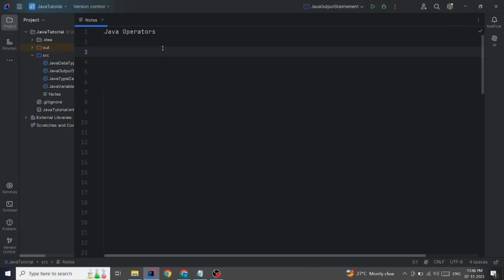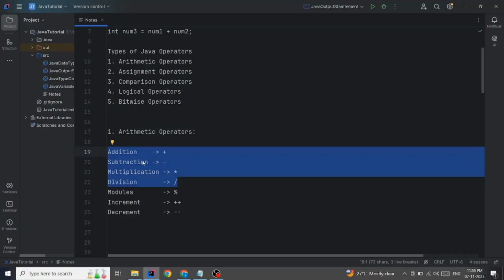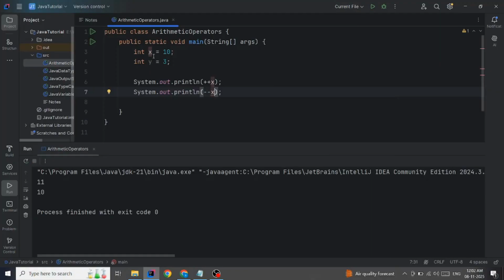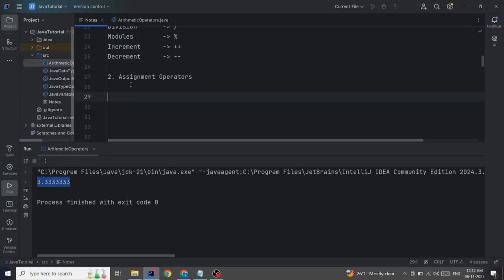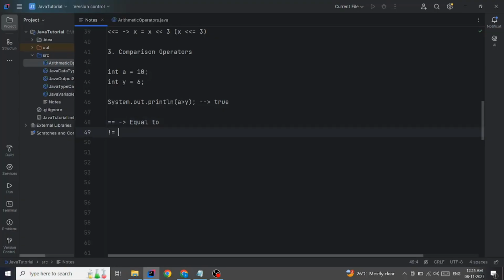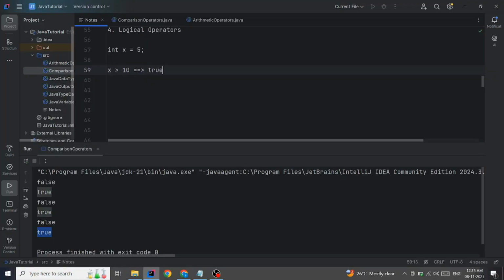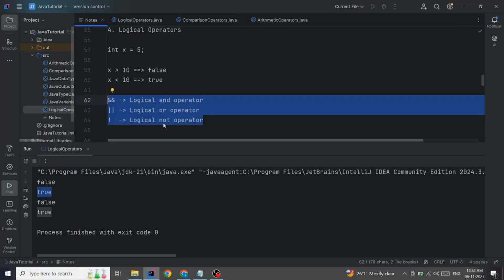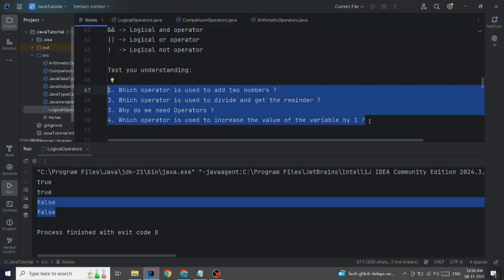Java operators and types with example program | Types of operators in Java with example and practice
Java provides various operators and data types for performing operations and storing different kinds of values.

Topics covered in this video:
1. Introduction
2. What is Operators ?
3. Types of Java Operators ?
4. Arithmetic Operators detailed explanation with example
5. Assignment Operators detailed explanation with example
6. Comparison Operators detailed explanation with example
7. Logical Operators detailed explanation with example
8. Bitwise Operators
9. Things to remember for Java Operators
10. Test your understanding
11. Thank you